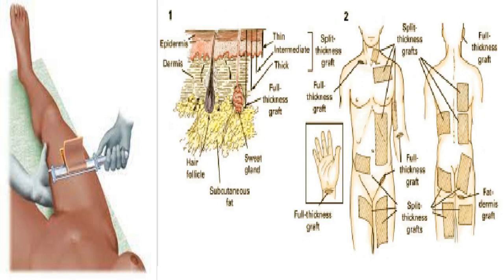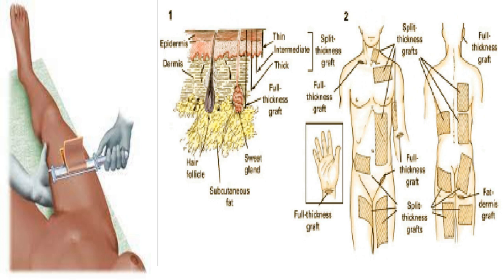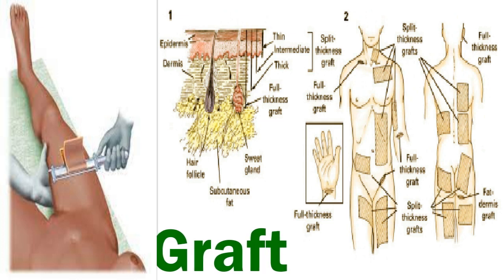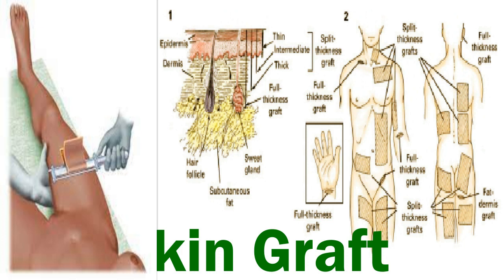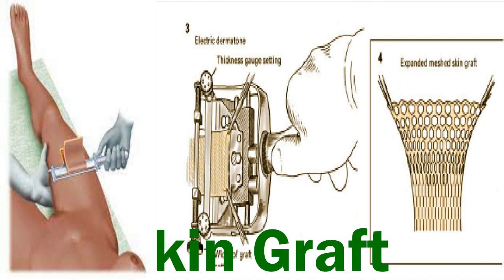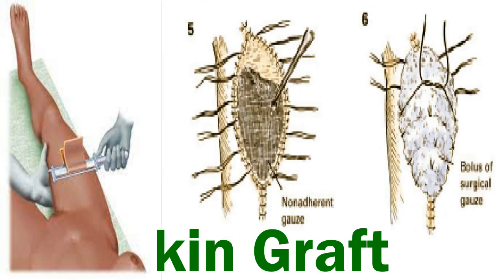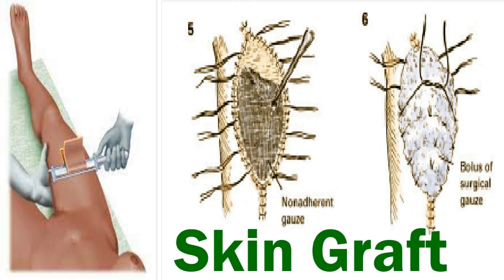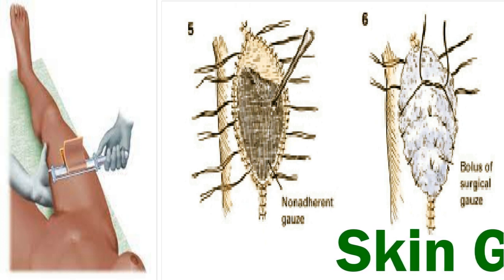Skin Graft- Purpose, Types, and Procedure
Skin grafting is a surgical procedure that involvesTrusted Source removing skin from one area of the body and moving it to a different area of the body